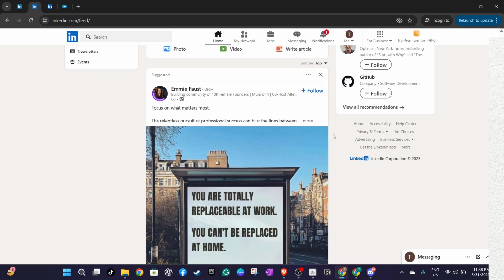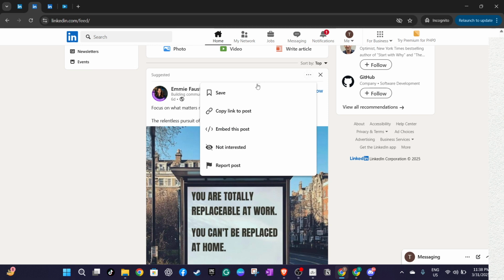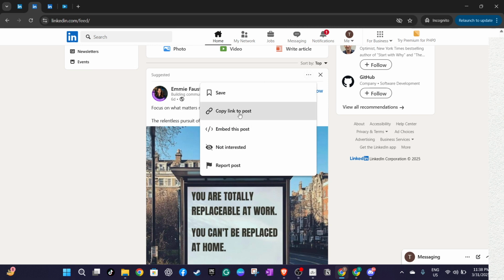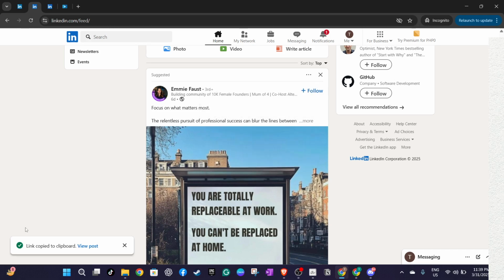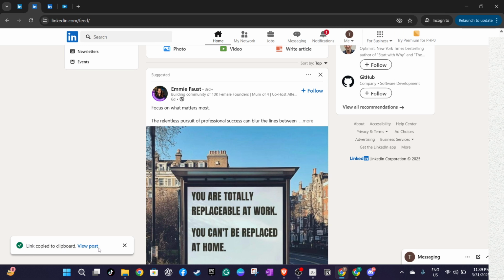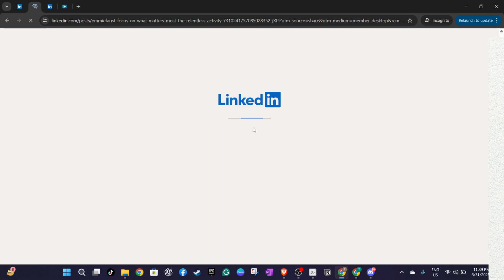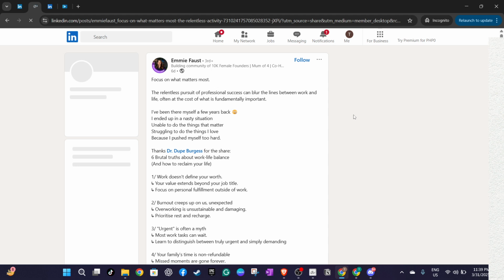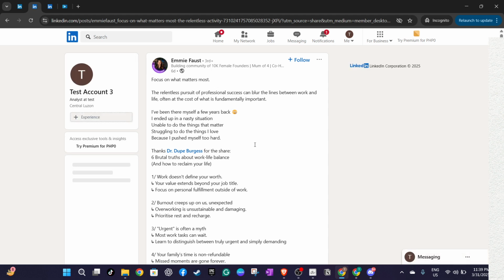How to Share LinkedIn Post on Facebook Business Page [2025 Full Guide]